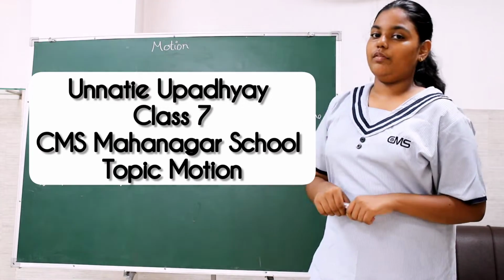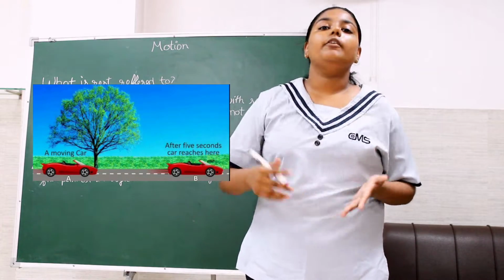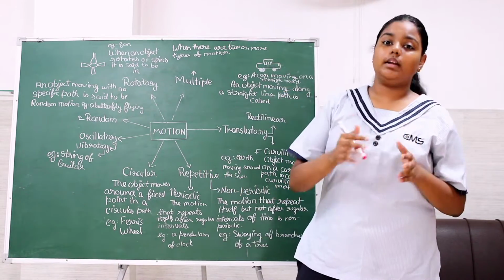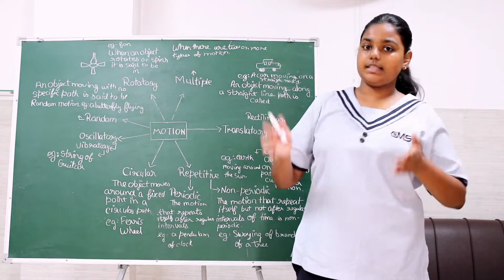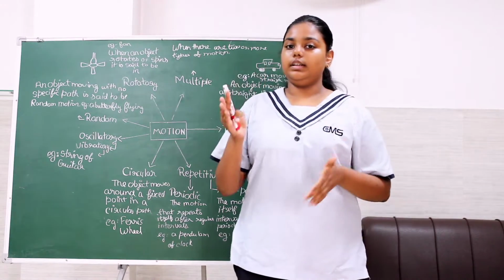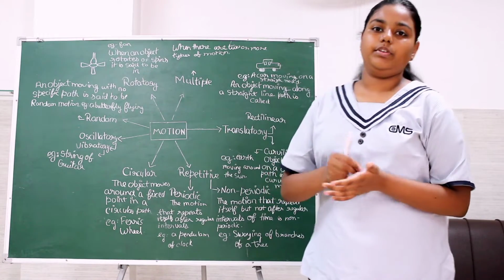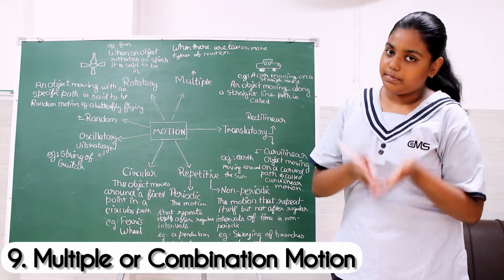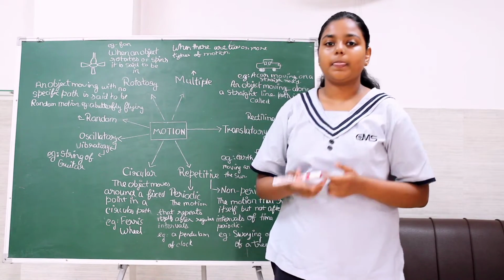Motion & its types | Class 7 | City Montessori School Mahanagar | Unnatie Upadhyay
This Video provides information about Motion and Its Types

I am Unnatie Upadhyay a student of class 7 in CMS Mahanagar School

motion and its types
motion and types of motion
different types of motion
motion and its types in english
types of motion in physics
what is motion
motion types
rectilinear motion
types of motion class 7
periodic motion
what are different types of motion